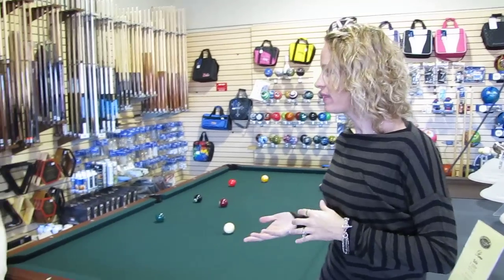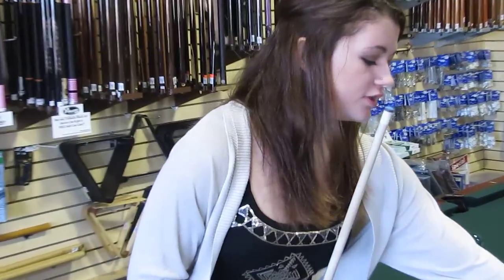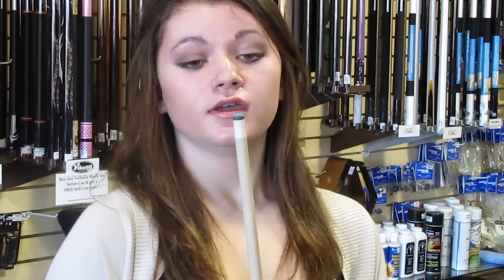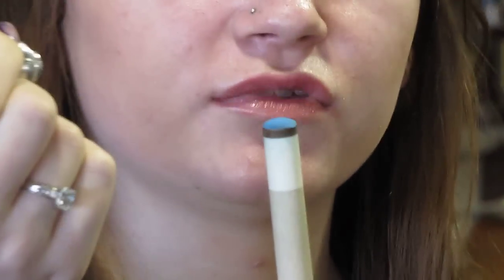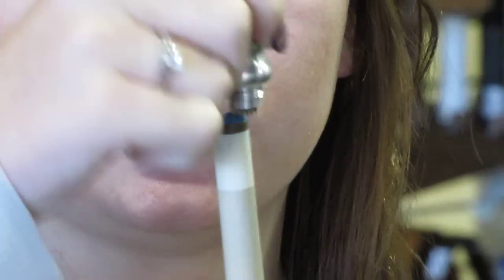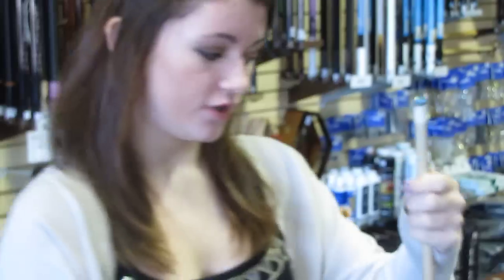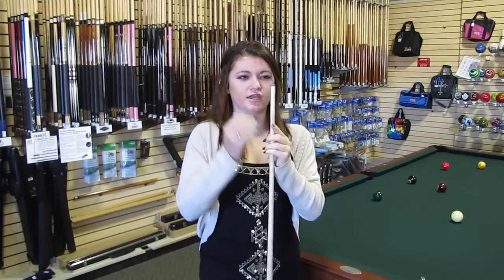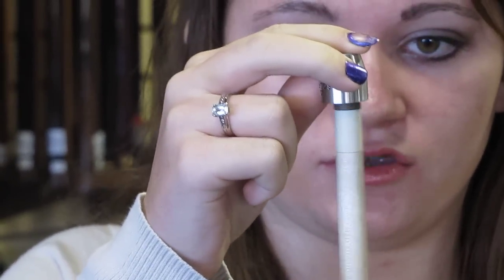good cue shape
Learn how to shape your cue with Junior pool champ Kayla Roloson!